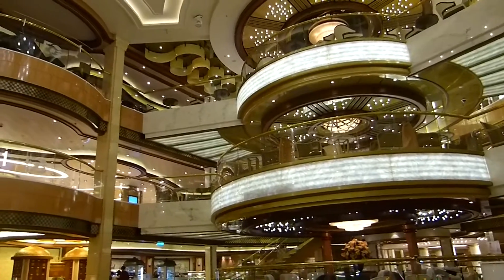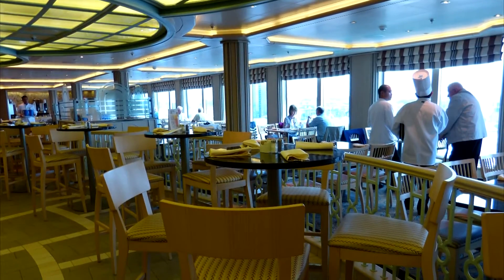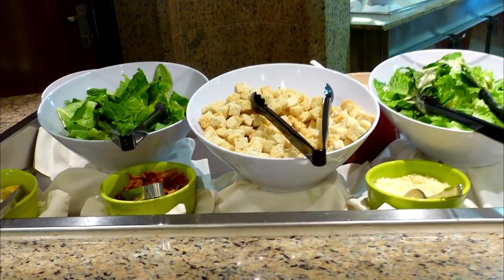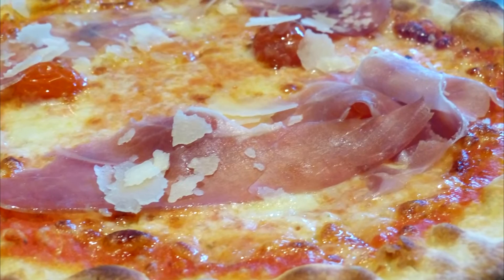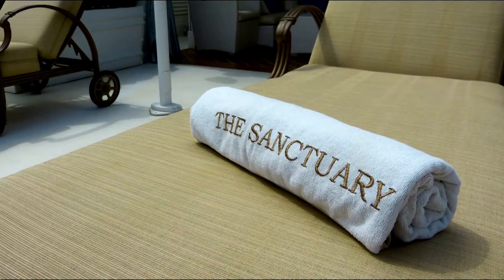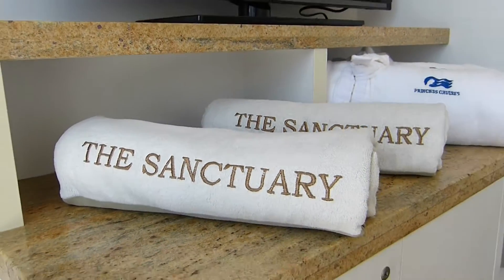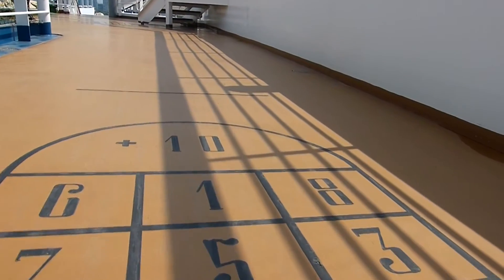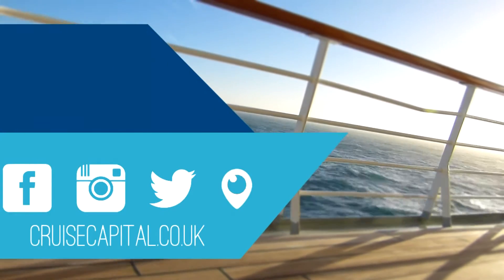ROYAL PRINCESS Ship Tour & Review (Princess Cruises)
Experience Princess Cruises' Royal Princess! For more information regarding our time onboard Royal Princess, read our ship review

--- CONNECT WITH CRUISE CAPITAL ---

Periscope: @cruisecapital